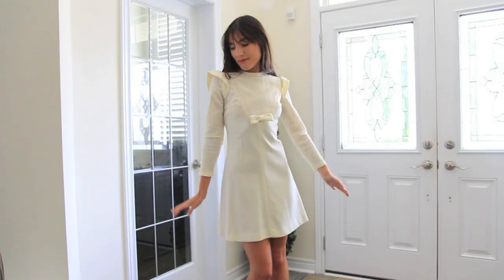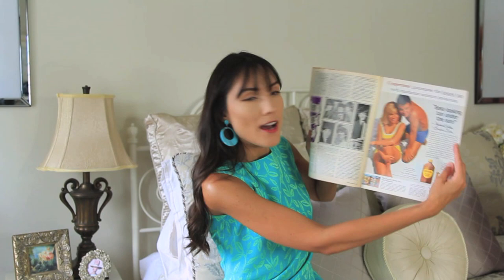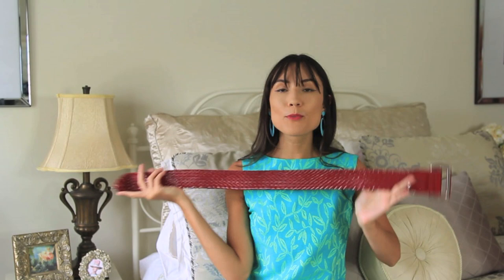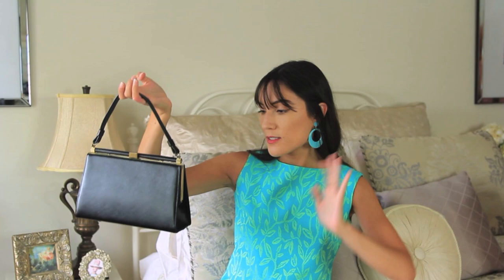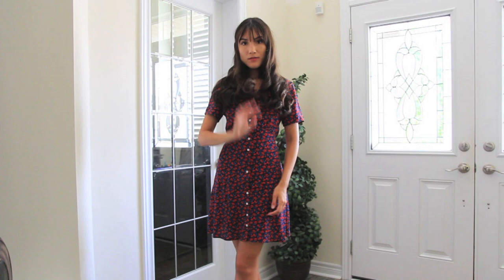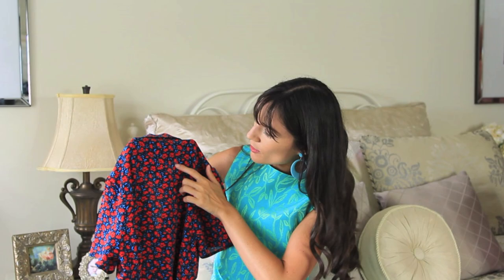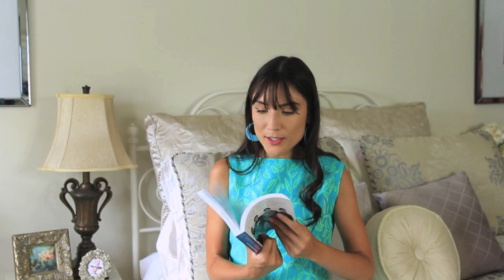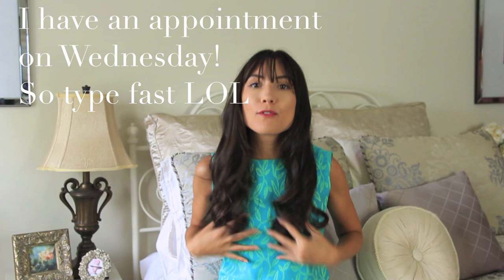Florida Haul - Vintage Clothes and Accessories! | Carolina Pinglo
Hi guys !

Sorry for the random and very short intro...lol.. I originally wanted to do  Florida travel vlog/diary. but I don't think I have nearly enough footage for its own video so I wanted to combine it with this haul (all in one video) WELLL it turns out I rambled a lot so this haul video was already really long lol. I'll try to edit a small little vlog as a bonus video for next week ! with whatever clips I have from my trip. Hope you guys enjoy this video and let me know which item is your favourite!

Also!  Fall is coming up ! Super exciting because we all agree fall is the best time time of the year!  especially for fashion ! If you have an requests on videos you want to see let me know !  Fall fashion ? decade videos? more lifestyle and day in my life videos?

Carolina

2906 Corrine Dr, Orlando, FL 32803, USA